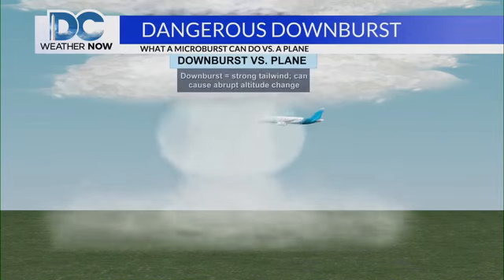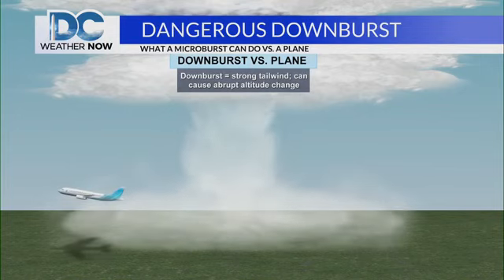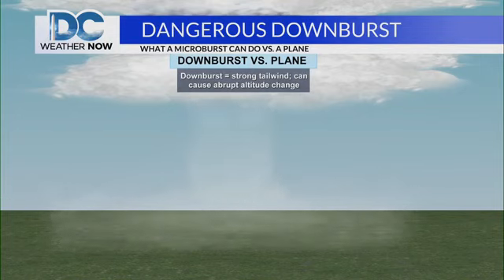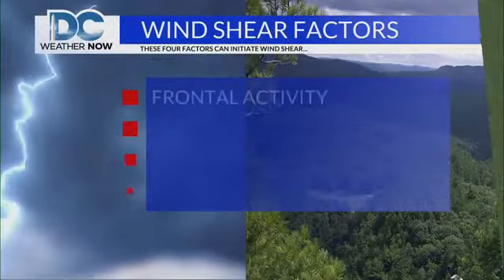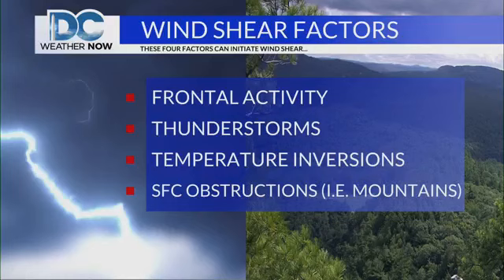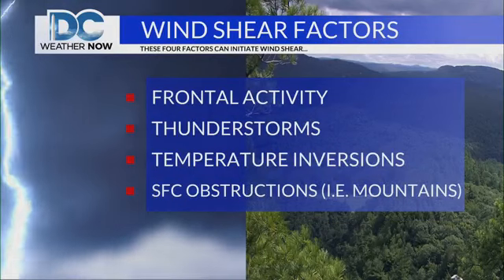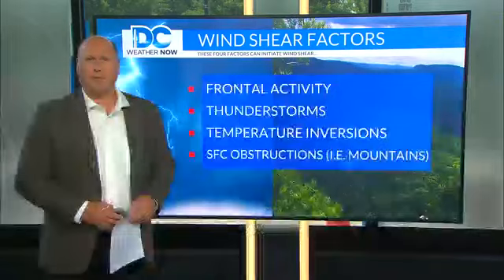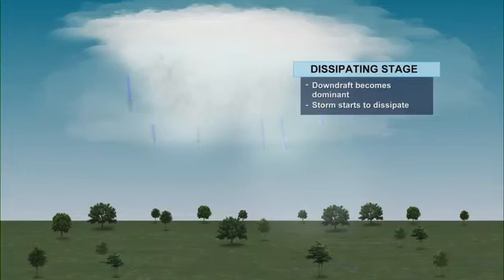PODCAST Wind Shear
By definition, wind shear is a change in speed and/or direction, either up or down, over a short distance. Turbulence, a form of wind shear, is present at different altitudes; however low-level wind shear is the focus of this podcast and is the most dangerous to pilots during landings and take-offs. Four factors that can initiate wind shear are...